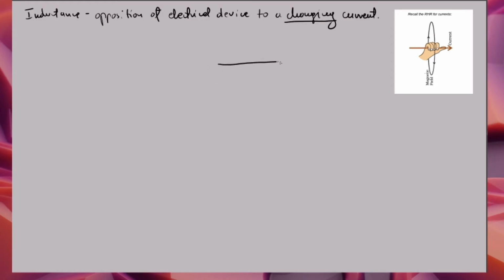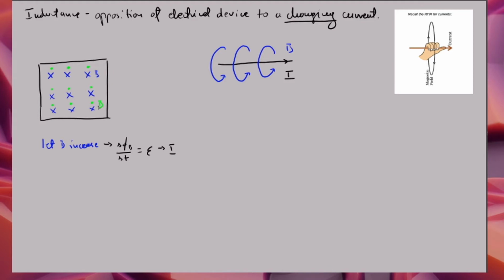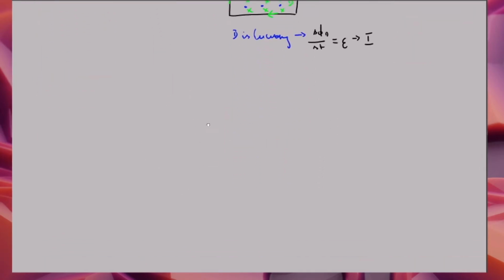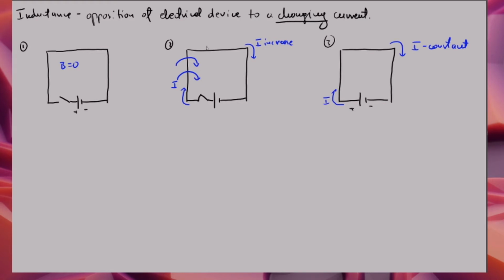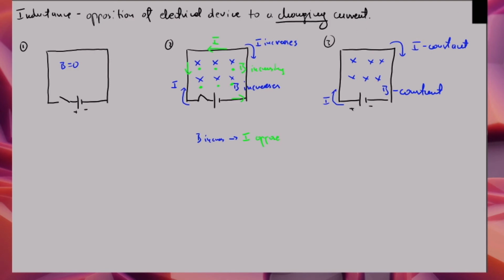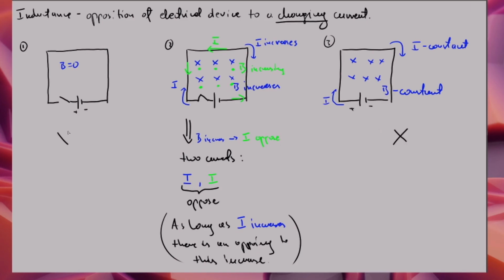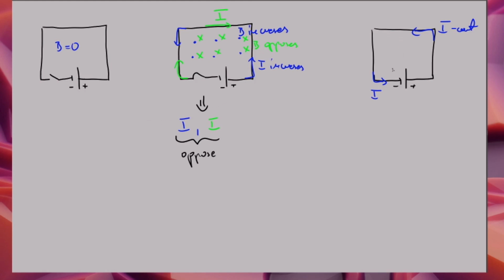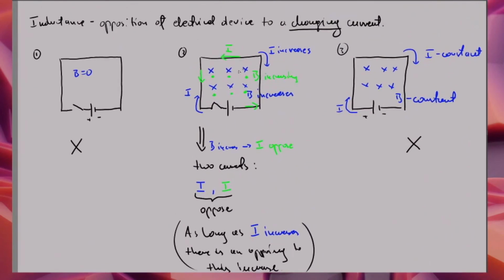V1 Inductance 1 concepts